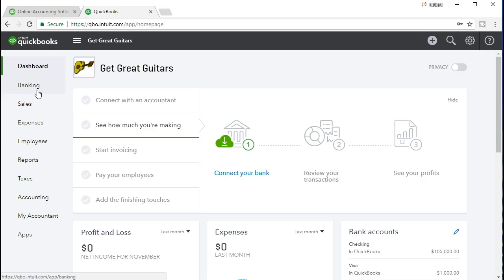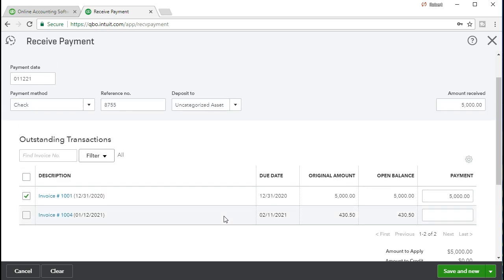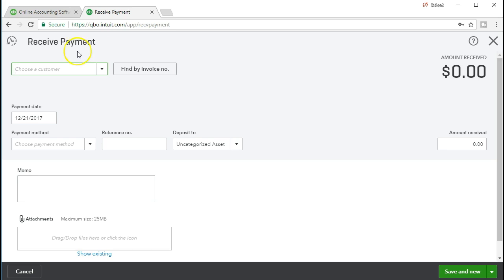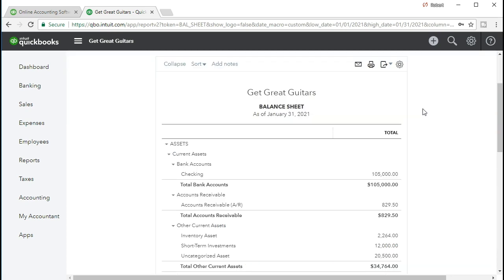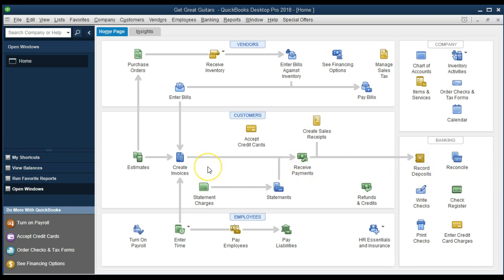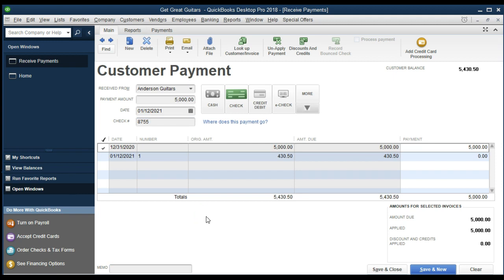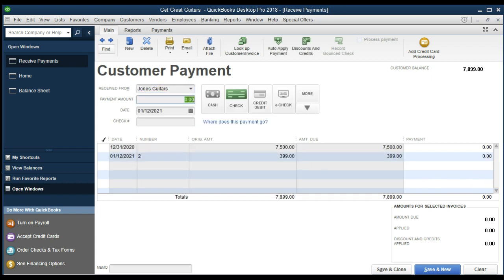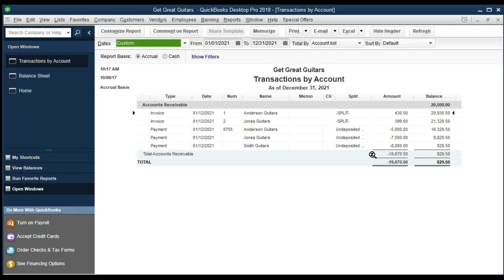QuickBooks Online v QuickBooks Desktop Receive Payment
We will record the receipt of payment in both QUickBOoks Online and QuickBooks Desktop, recording the receive payment form, and analyzing the financial statement increase in undeposited funds and reduction in accounts receivable.